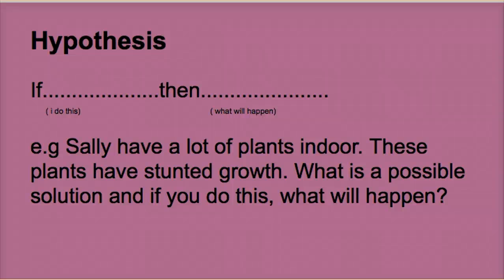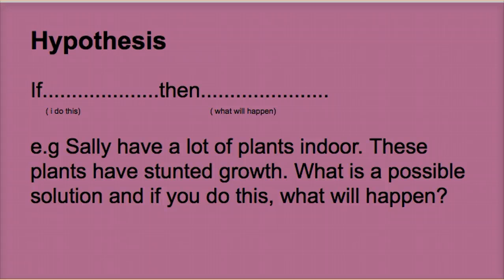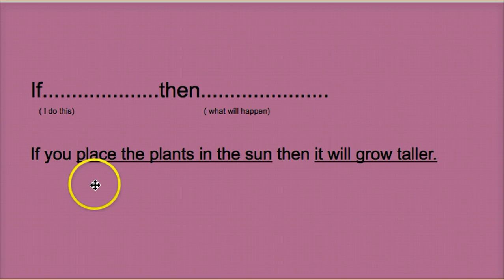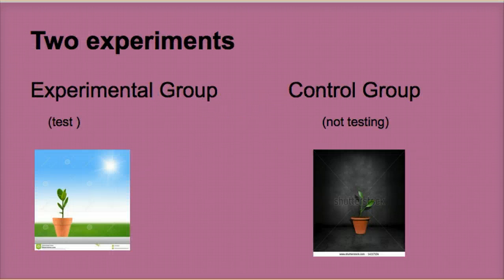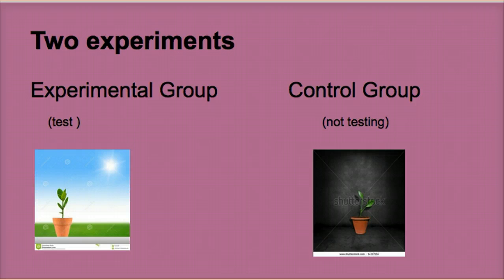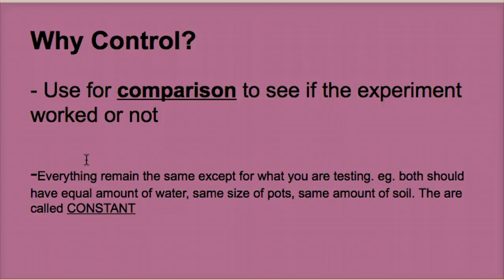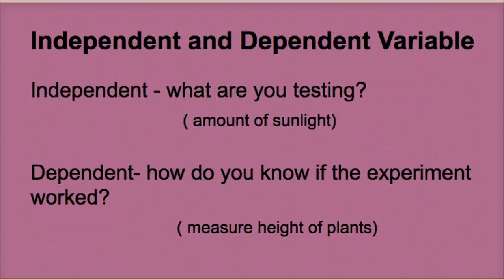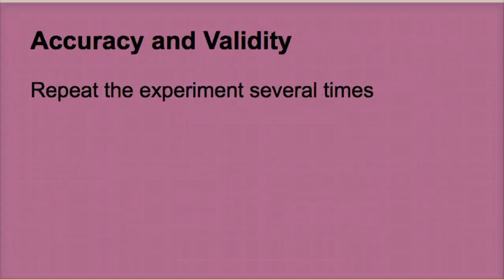Experiment 101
Hypothesis, independent variable, dependent variable, control and experimental group.